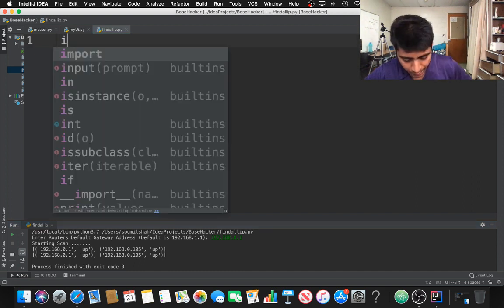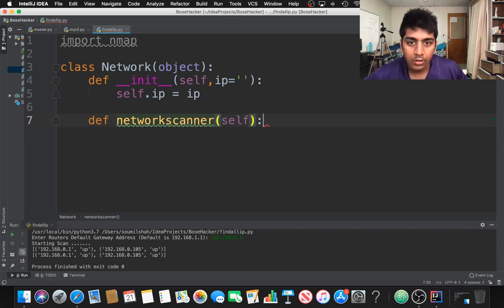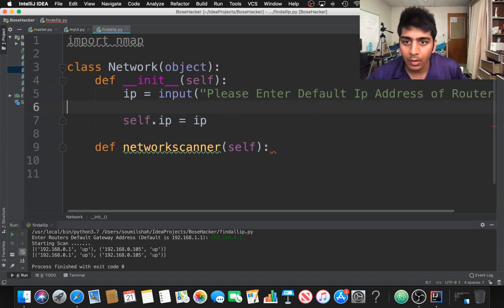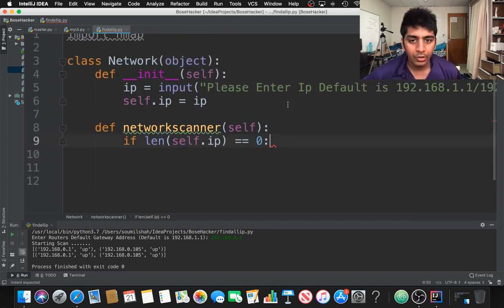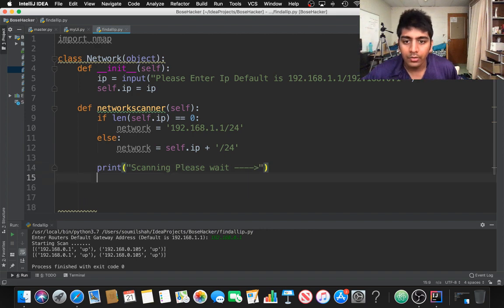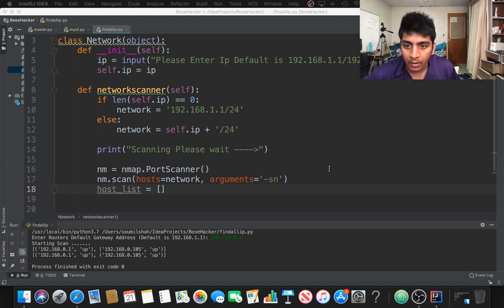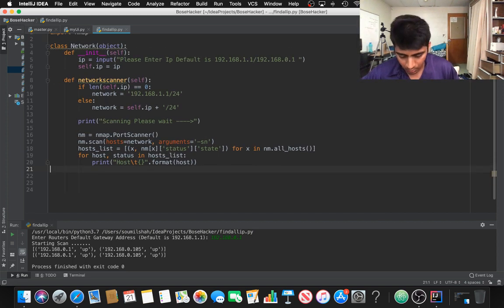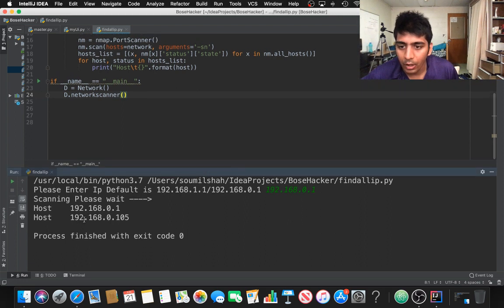Host Discovery using python (get all IP address using Python)